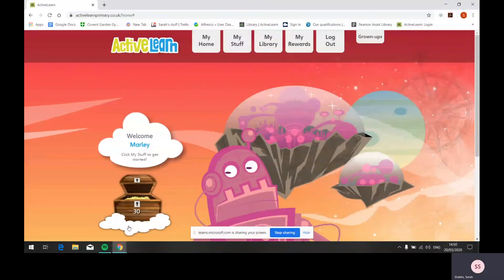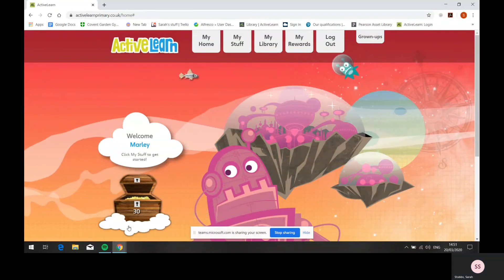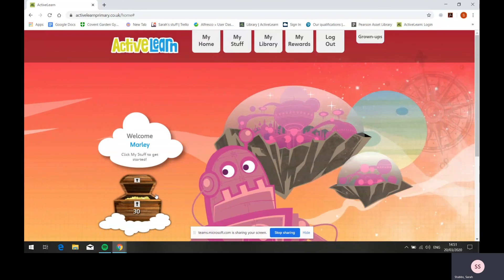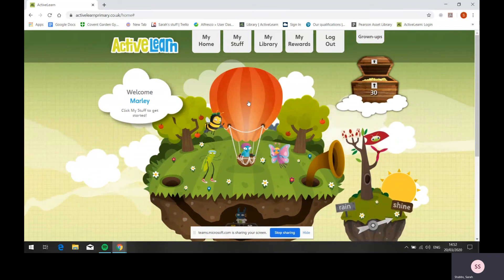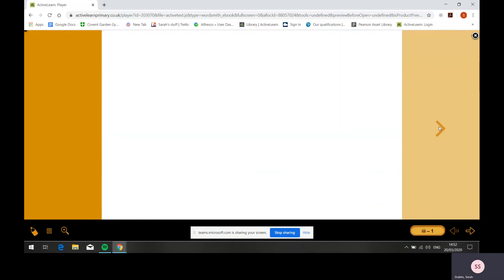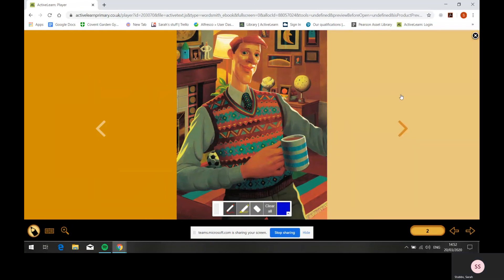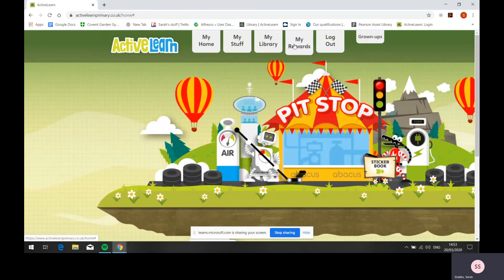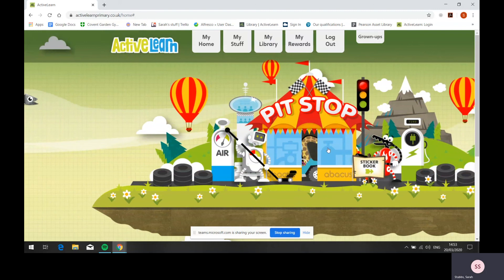ALP Wordsmith - How to for parents